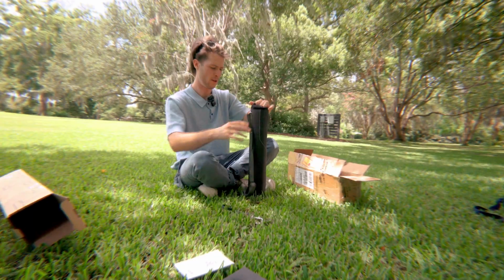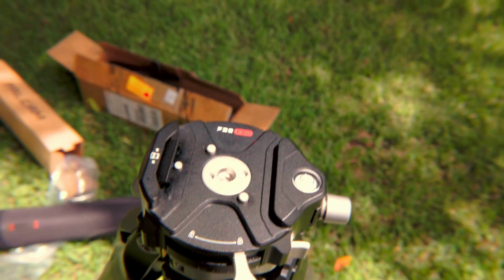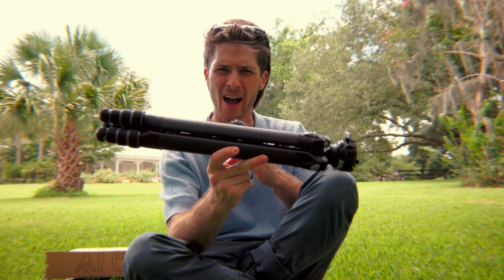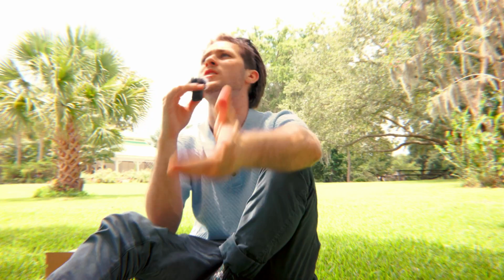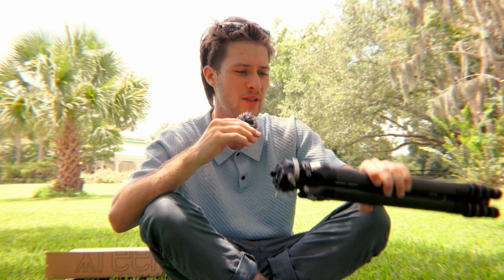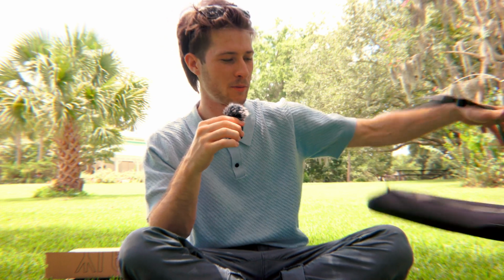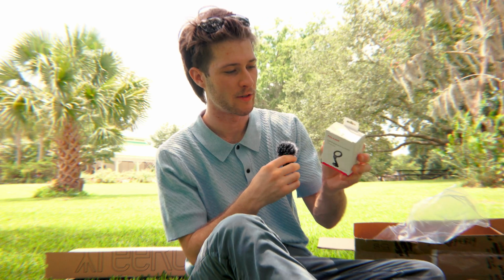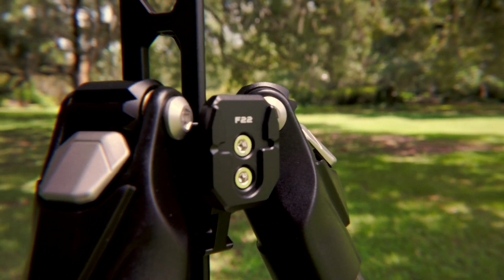Is this the perfect travel tripod? | Falcam Treeroot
So I’ve been needing a new tripod for a while now. And luckily, the team over at @falcam_geartree  was mind enough to send this upon request. Fo years I’ve been dealing with my bulky (yet strong… youll see) tripod that though is great; isnt exactly the best option day to day. But then i got this one, and I’ve grown to really like it the few times I’ve used it. More to come soon with it but until then, enjoy the unboxing and first thoughts!